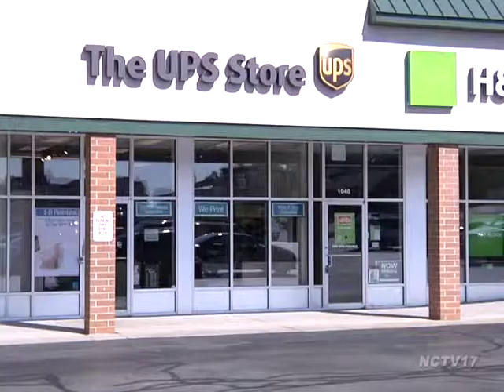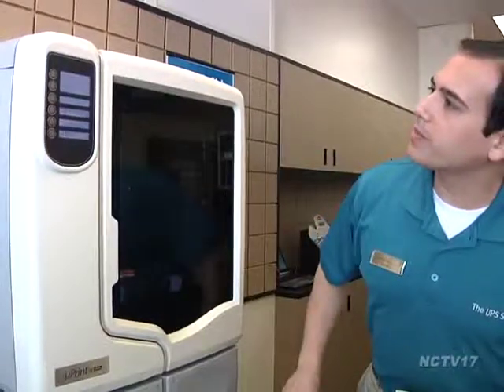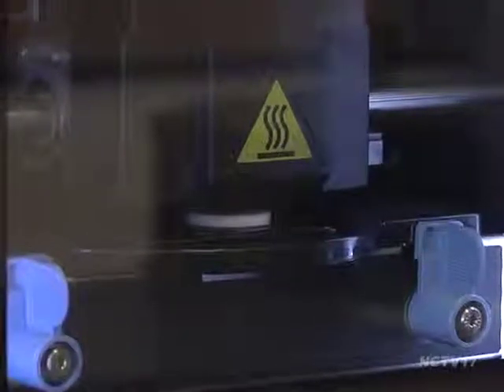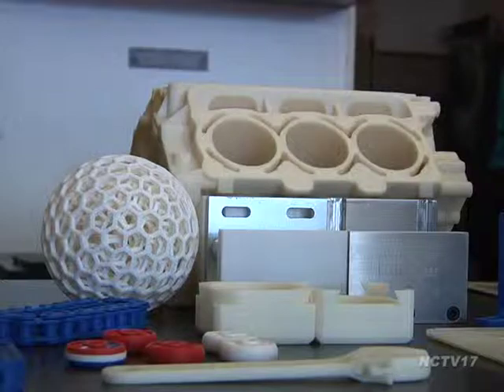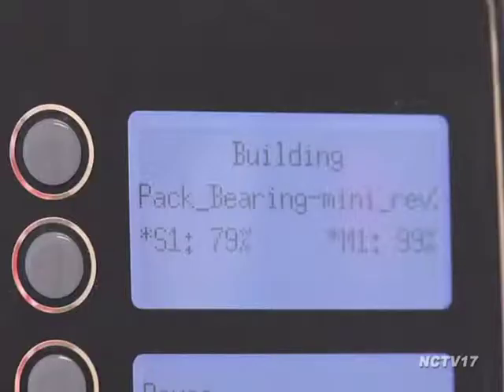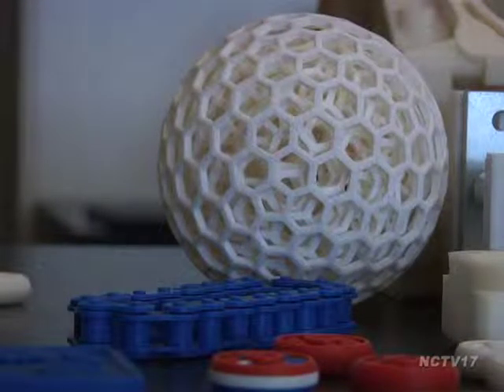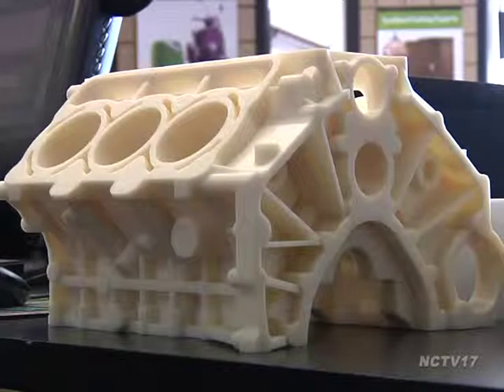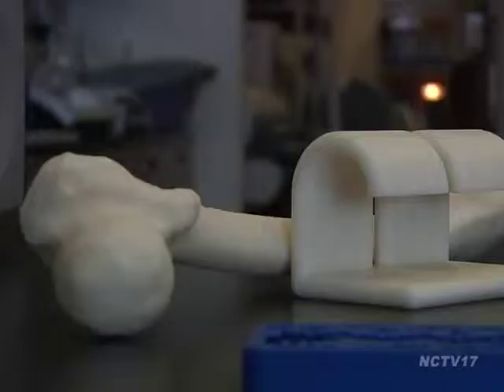3D Printer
When you print something it usually comes out on a flat piece of paper, but a new printer now available locally is like something out of a Star Trek episode.

The UPS Store in Lisle is one of six stores nationally to feature a 3D printer. UPS is the first company to make 3D printers commercially available.

If you can dream it, you can print it.

To start creating, the printer needs CAD plans. It then reads them and uses a heated build chamber and support materials to create the customer's designs.

 "It's really great for small business. People can use if for prototypes, and crating things with the logo on it. Architects can use it to build model homes," said Jim George, Owner of the Lisle UPS Store.

Pricing depends on how big and complicated the designs are.

The Lisle location was chosen from all the UPS stores across the country because it is one of their busiest locations.